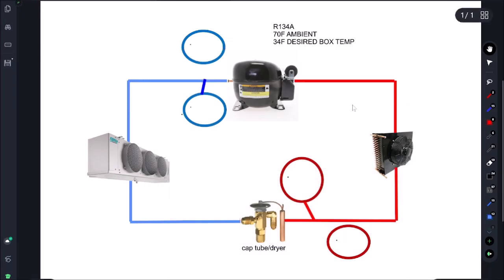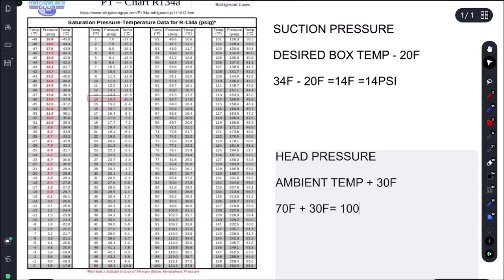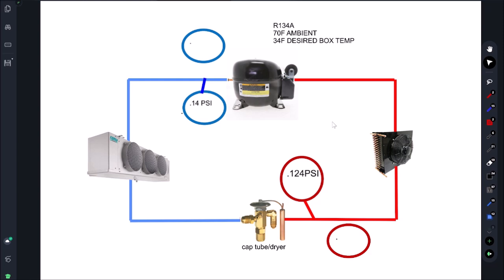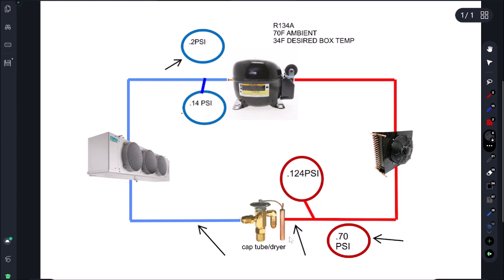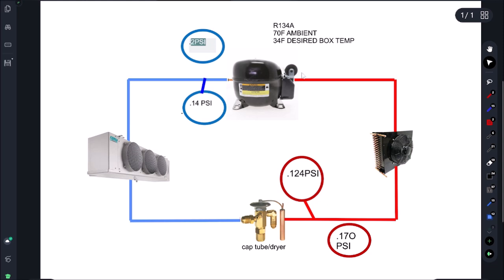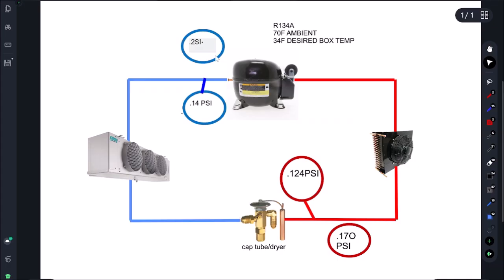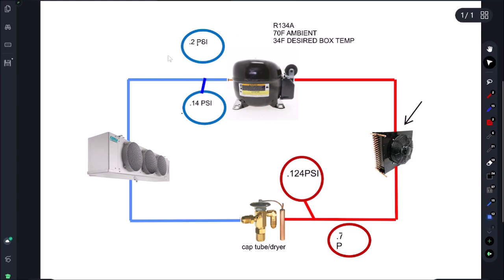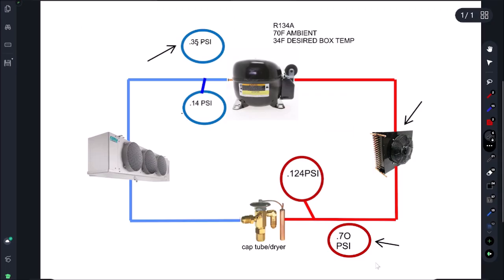REACH IN COOLER REFRIGERATION PRESSURES TROUBLESHOOTING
In this hvacr training video, I will go over what the refrigeration pressures should be on a reach in cooler, and why the pressures are too low or too high.